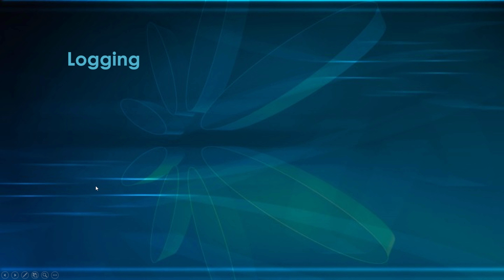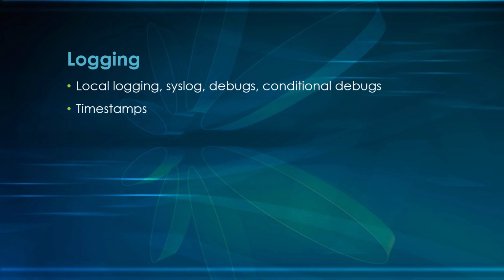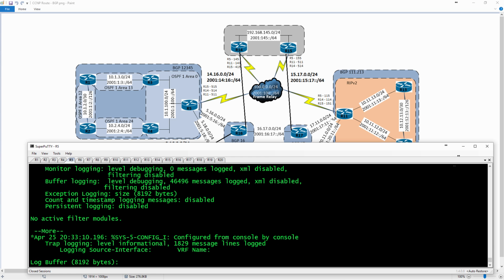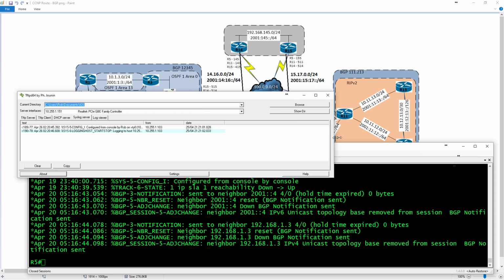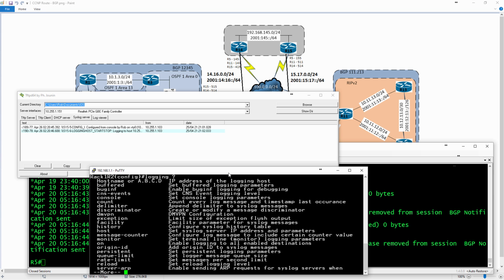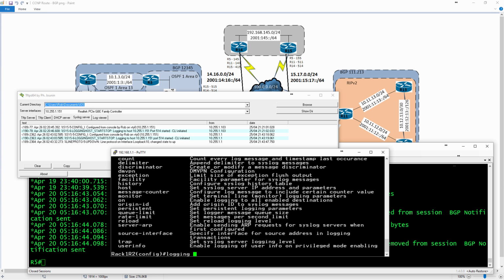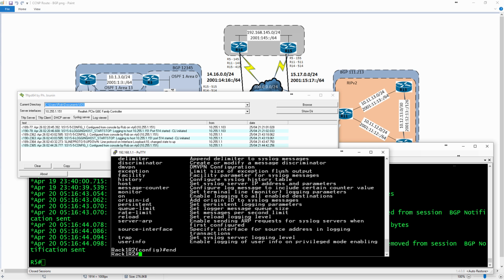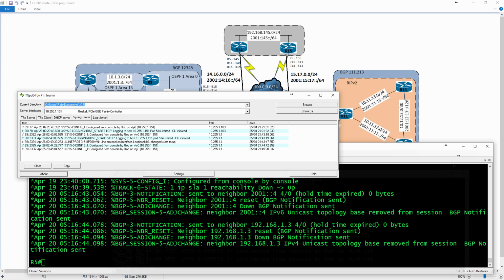141 - Infrastructure Services - Logging